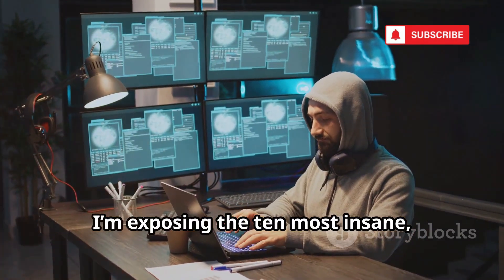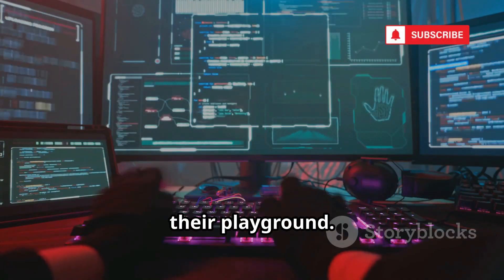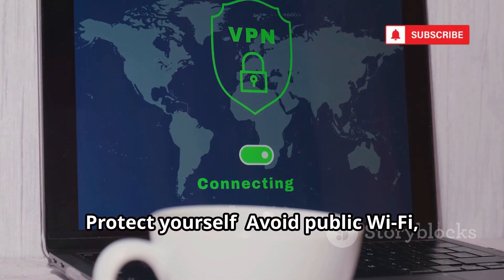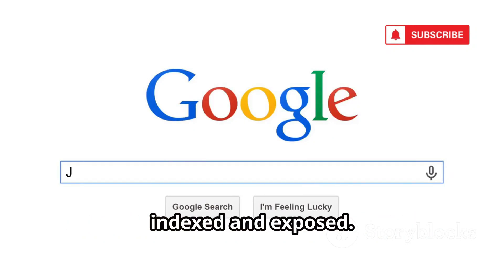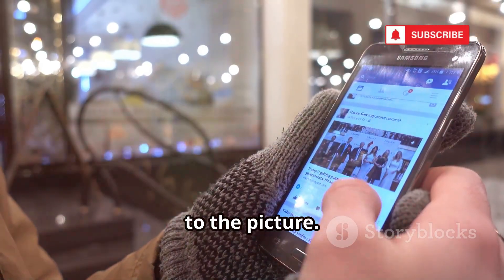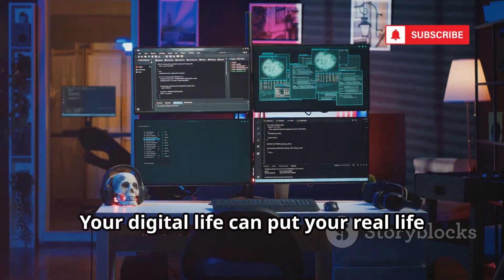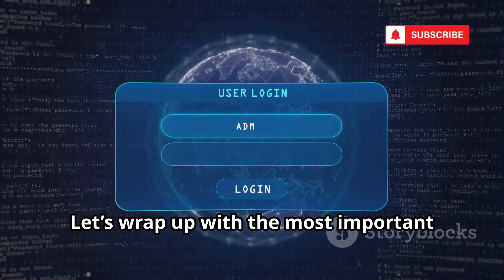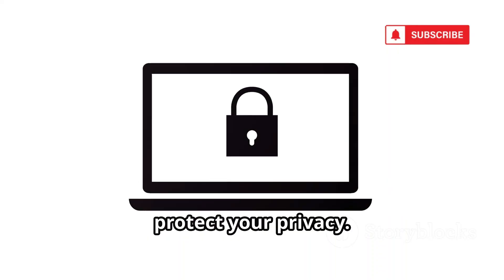10 Free Secret Tools Hackers Use To Track You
10 Free Secret Tools Hackers Use To Track You

Are your online activities truly private? In this eye-opening video, we uncover the real threats hackers pose by exploiting tools like Shodan, Maltego, Wireshark, and Google Dorking to access webcams, gather personal data, and expose vulnerabilities. You’ll learn how cybercriminals use leaked passwords, GPS data from photos, and social engineering kits like SET to target unsuspecting users. We’ll also demonstrate practical steps to protect your digital footprint—like using VPNs, strong passwords, and managing privacy settings. By the end, you’ll know how to safeguard your privacy, secure your devices, and avoid becoming a victim of cyber attacks.
OUTLINE:
00:00:00
They're Watching You RIGHT NOW

00:00:15
The Search Engine for Hackers

00:01:18
The Ultimate Stalker Map

00:02:21
Listening to Your Internet Traffic

00:03:08
Hacking with Google

00:03:50
Has Your Password Been Stolen?

00:04:30
The Social Media Stalker Tool

00:05:11
The Automated Private Investigator

00:05:57
The Email and Domain Harvester

00:06:34
The Ultimate Phishing and Impersonation Kit

00:07:15
The Hacker's Encyclopedia

00:07:59